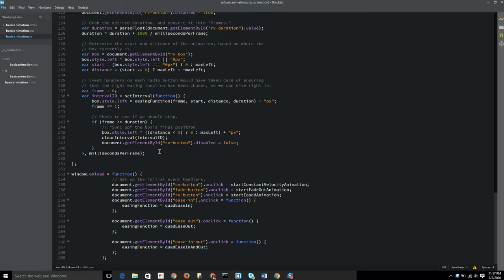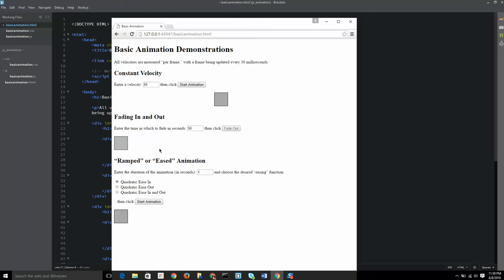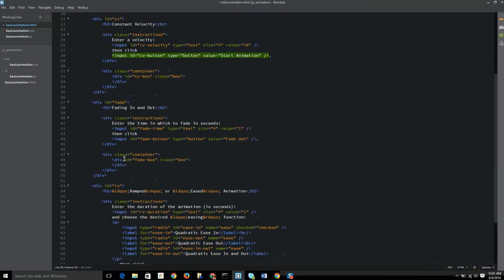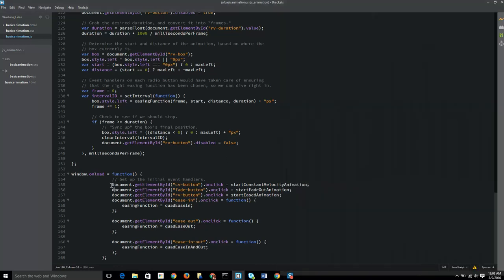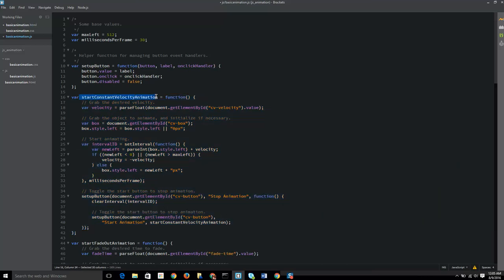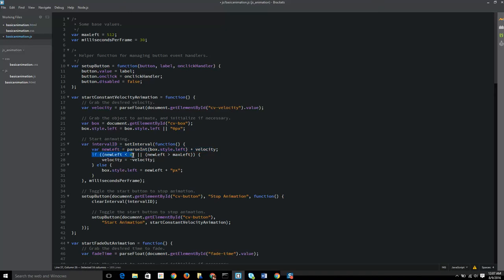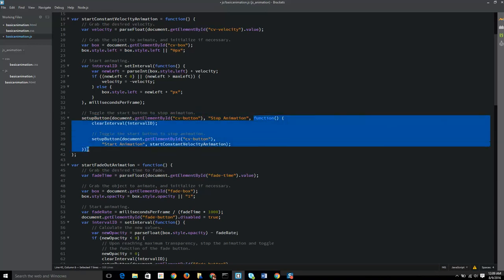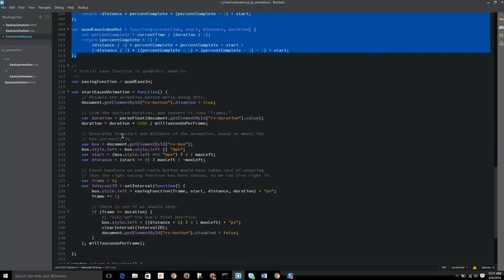putting it all together basic animations